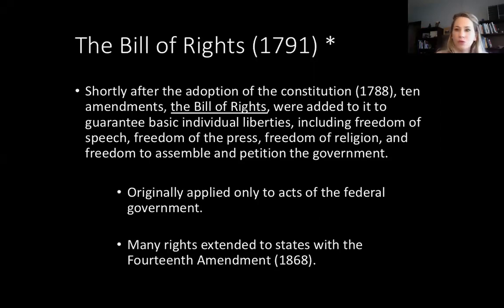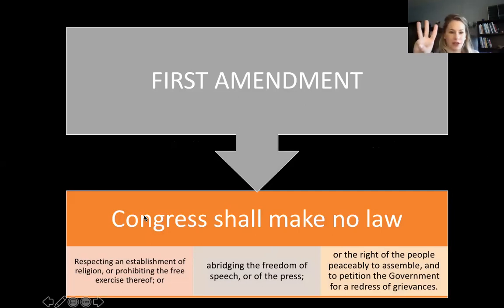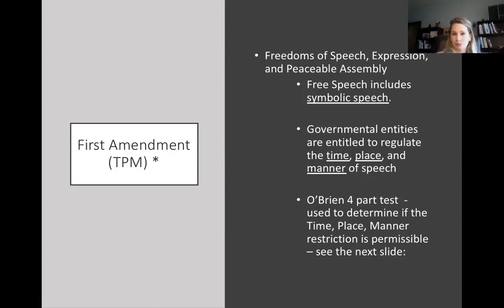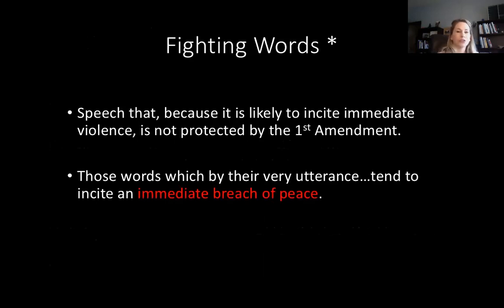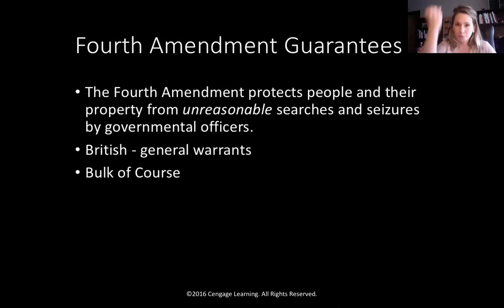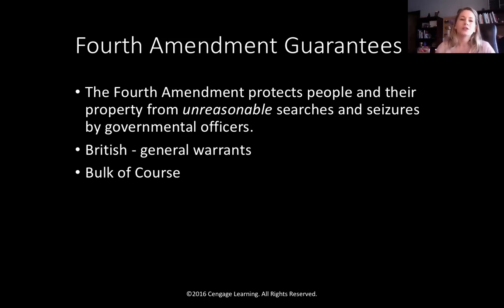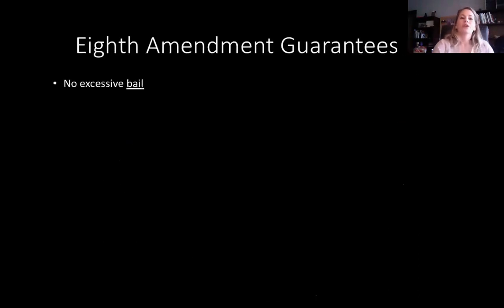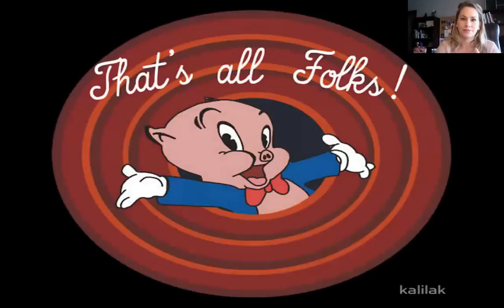Chapter 1 PART 2